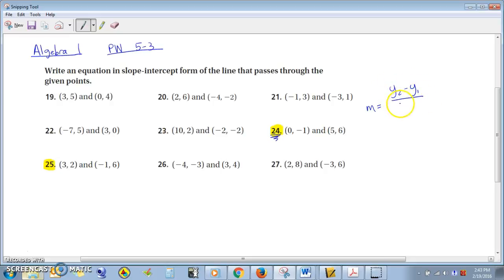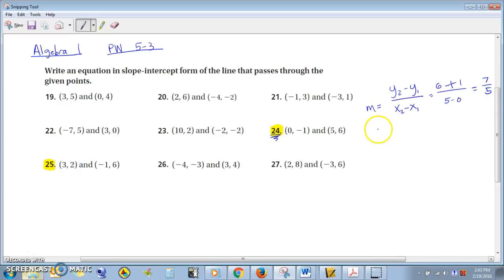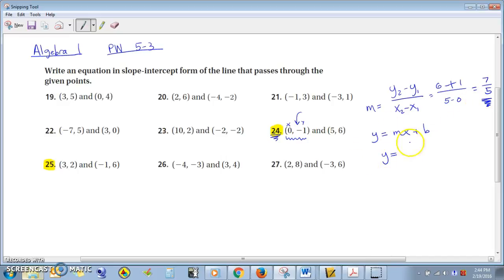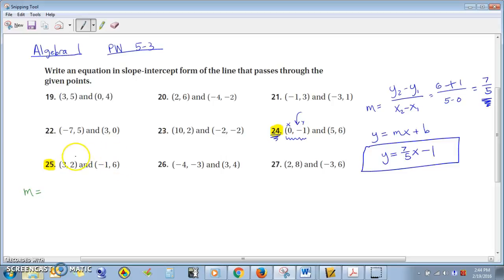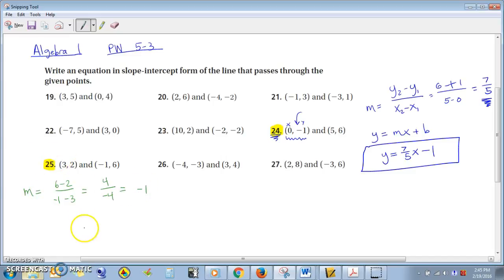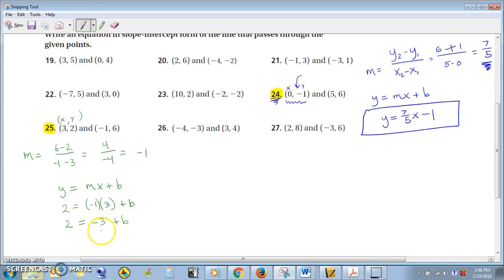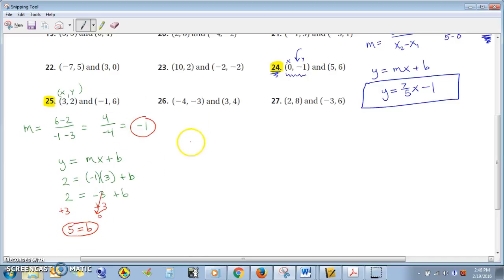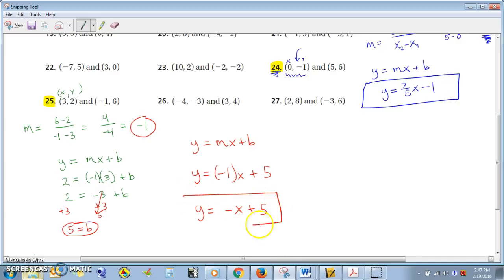ALG1 PW 5-3 #24 & 25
Find Slope-intercept equation of a line given 2 points